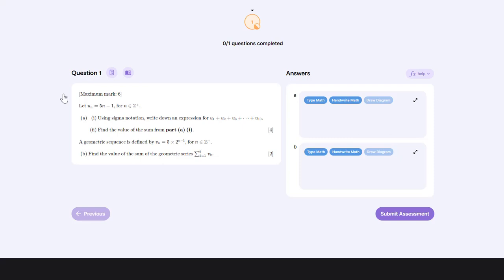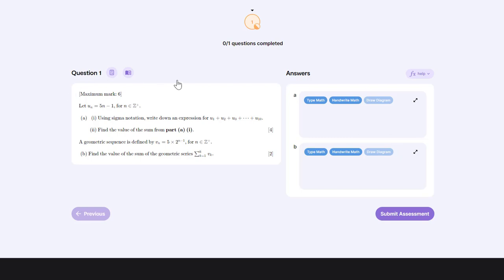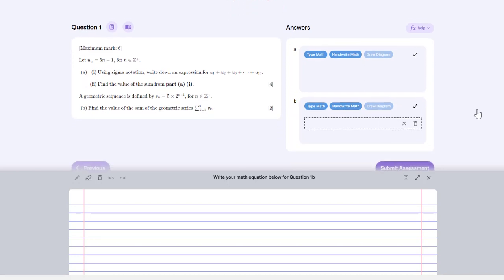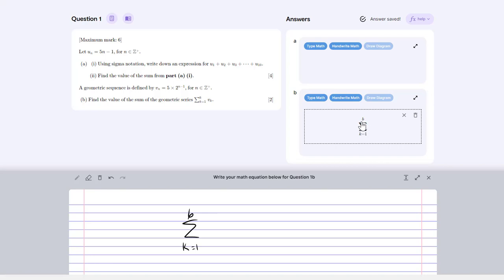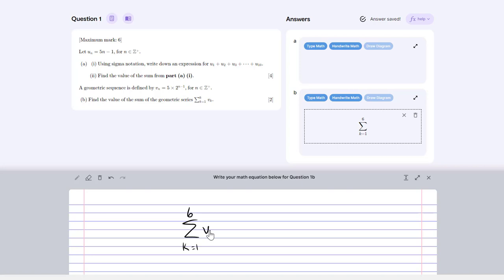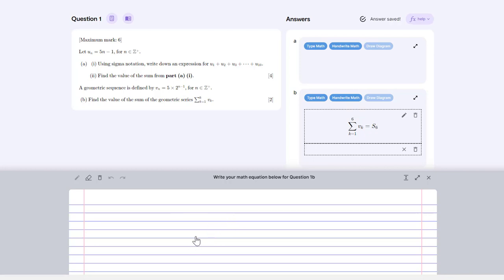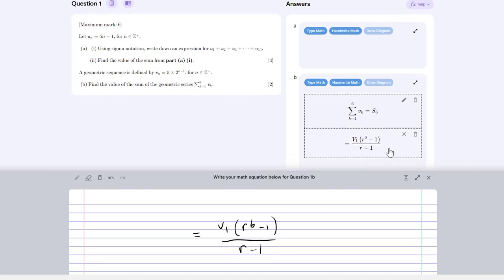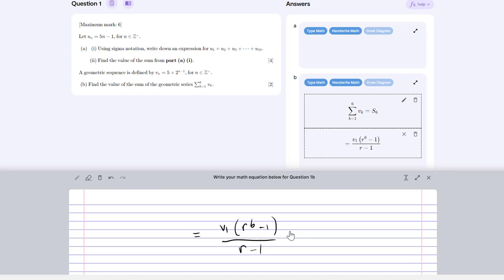How to use the Handwrite Math input on Revision Village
How to use the Handwrite Math Tutorial on Revision Village